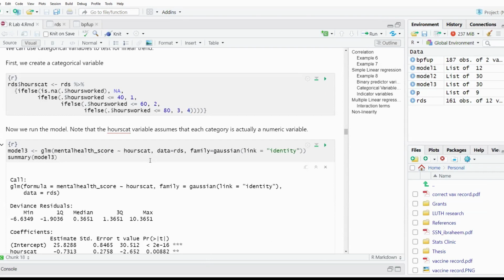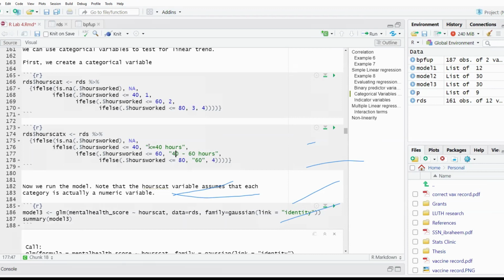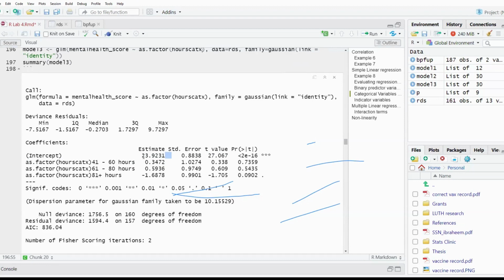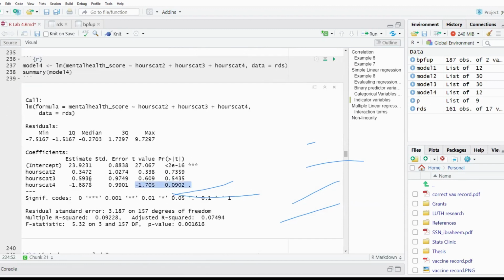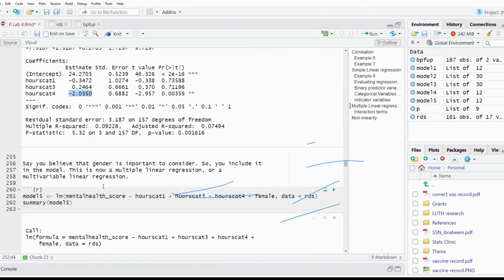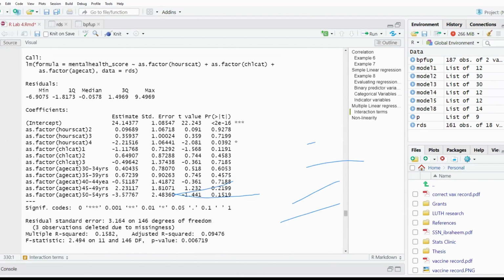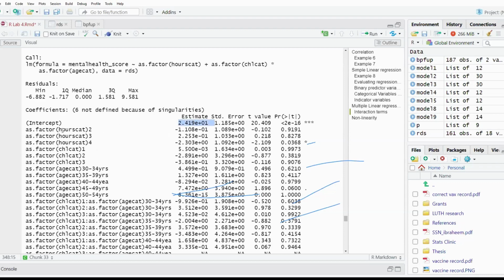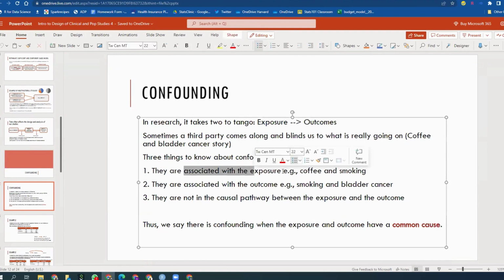R Lab 4 Linear Reg 3